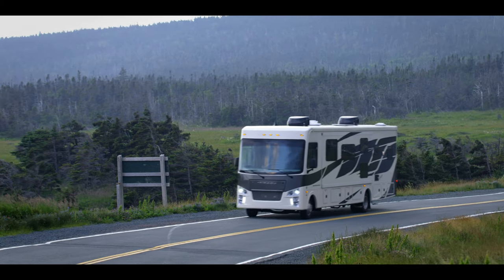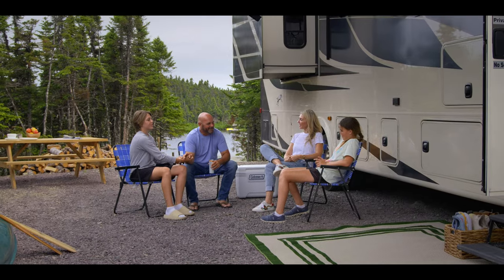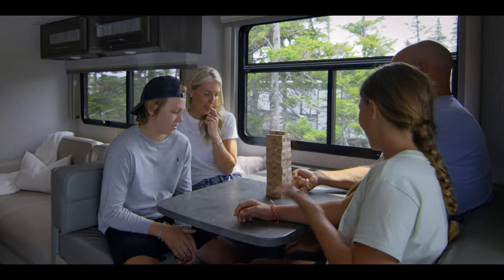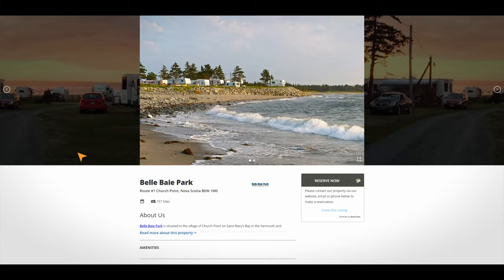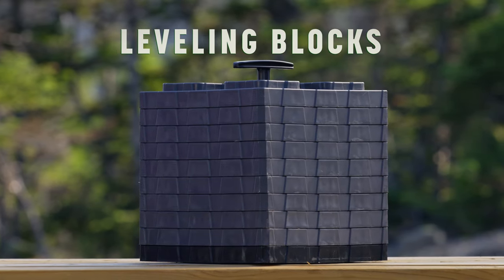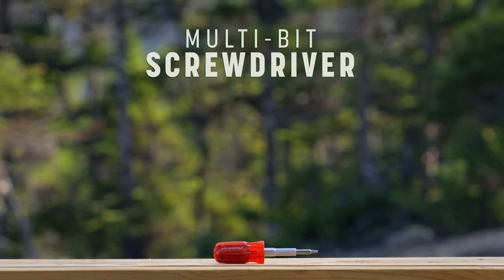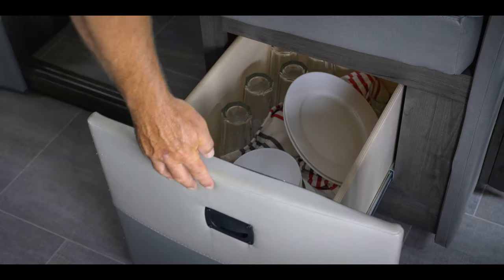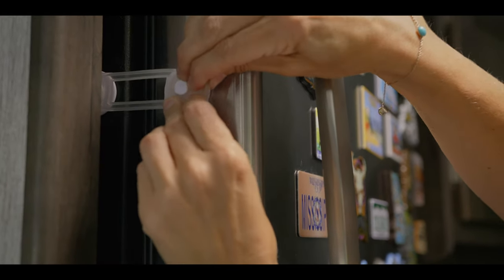Bryan Baeumler's Roadhouse Episode 1: Start Your Journey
Go RVing Canada invites you to step inside Bryan Baeumler’s Roadhouse! Whether you’re a first-time RVer or a seasoned vet, this 4-episode series is sure to teach you a few things about hitting the road on your next RV adventure.

In this episode Bryan shares his RV tips and tricks for starting your journey including how to find RV campgrounds, RV storage hacks, RV trip planning, and more.

Looking for more RV information and camping tips from Bryan?